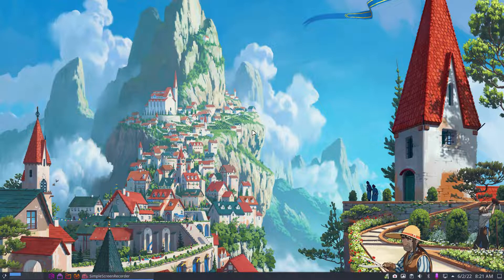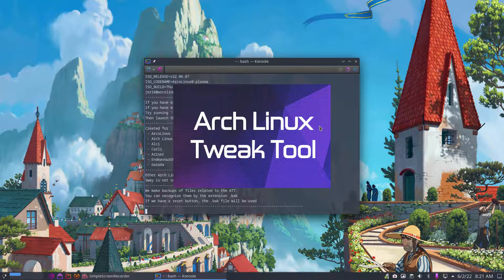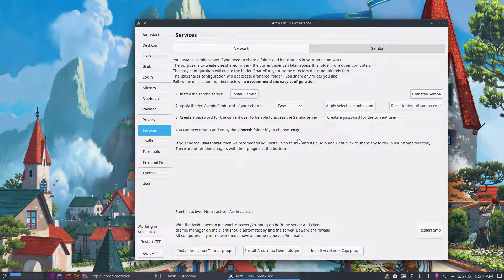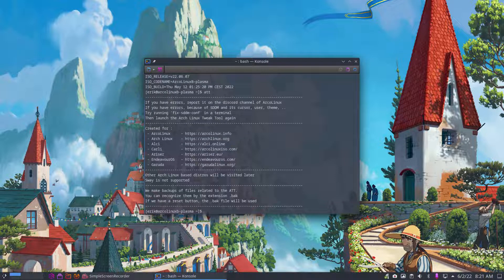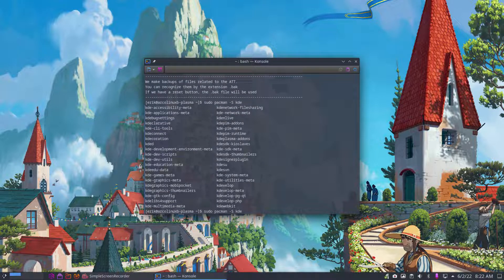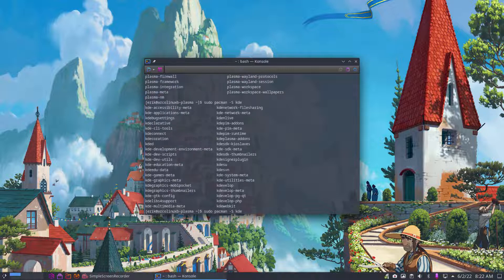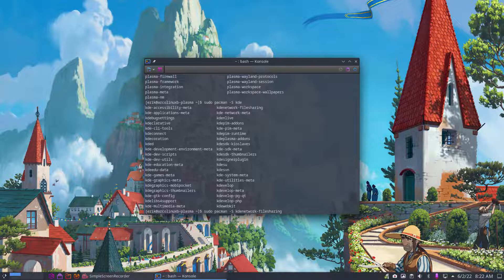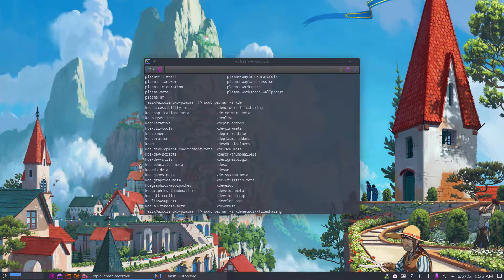ArcoLinux : 2873 Samba, sharing folders and files on Plasma - install kdenetwork-filesharing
kdenetwork-filesharing is installed on the ArcoLinuxB Plasma iso by default